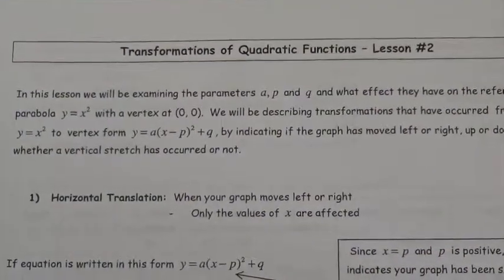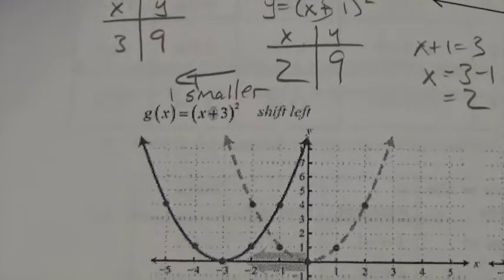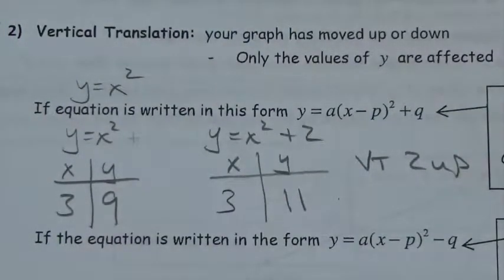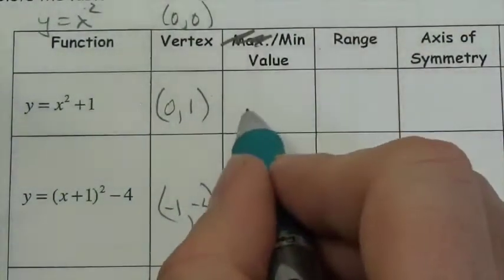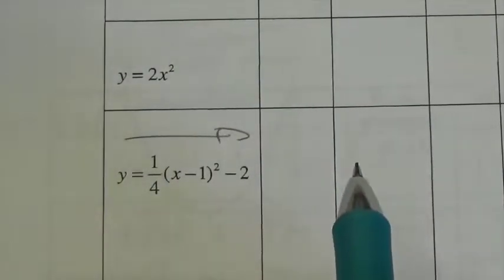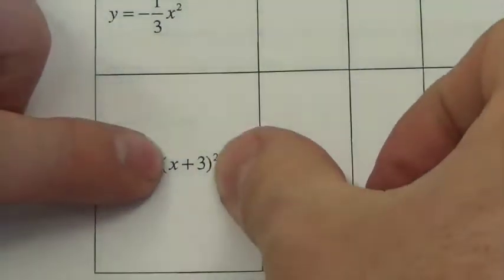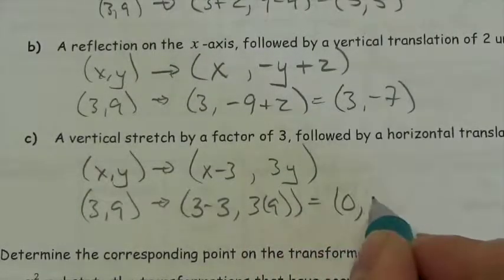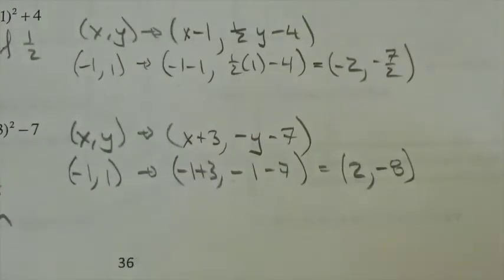M20 1 Transformations of Quadratic Functions Lesson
This video is an introduction to the transformations of quadratic functions.